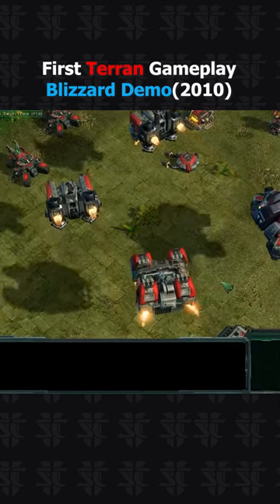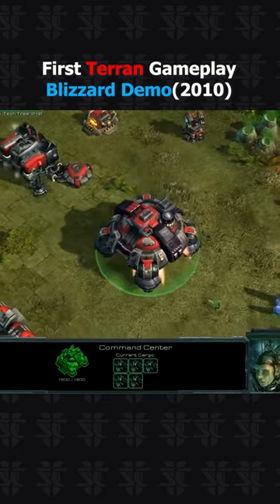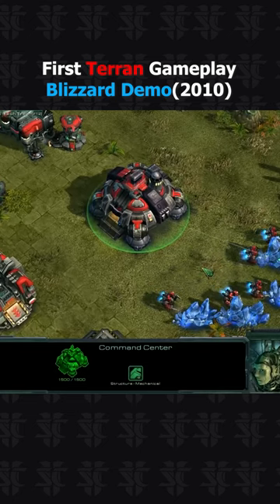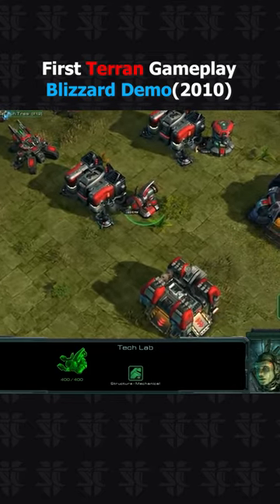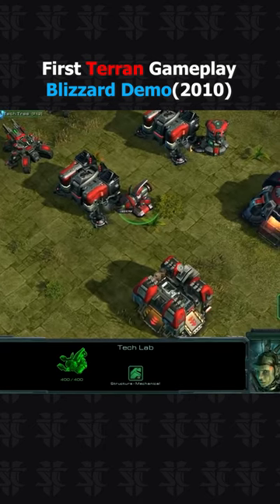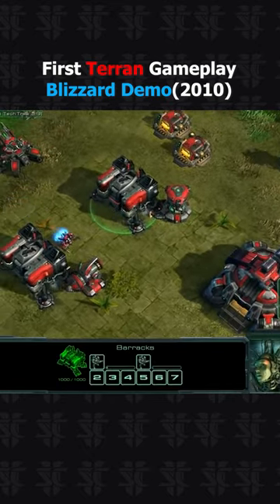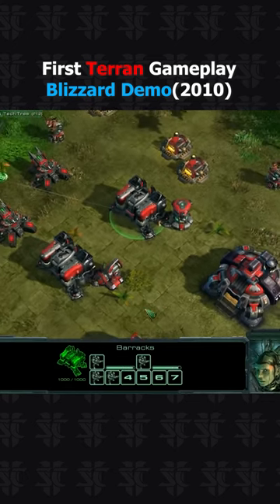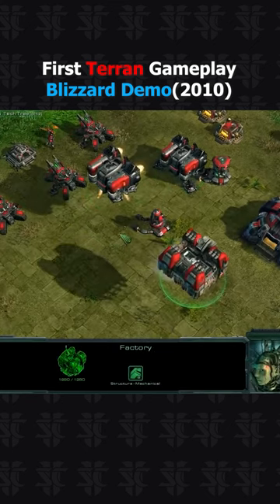Starcraft II Battle Report(2010) - First Terran Gameplay Part 1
Check out the first gameplay that Blizzard released for the Terran race on Starcraft II

Thanks,